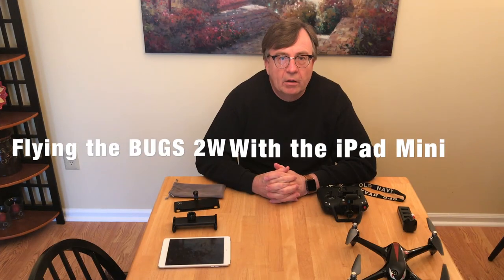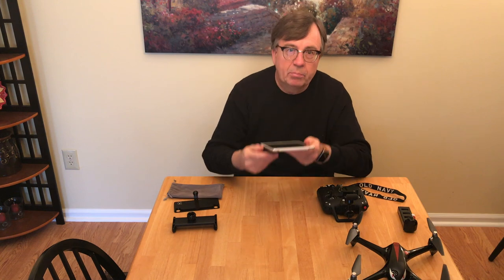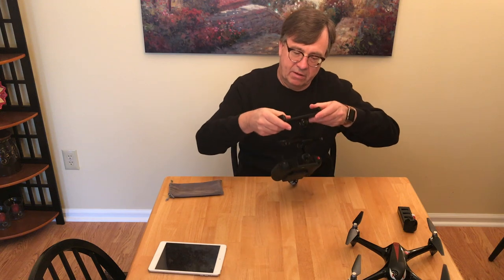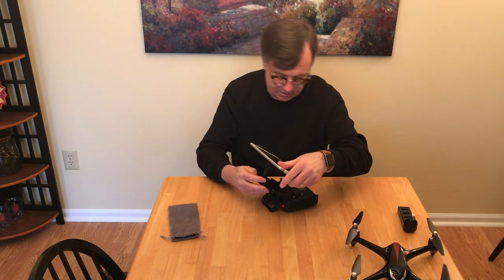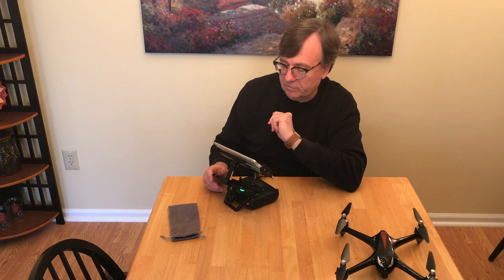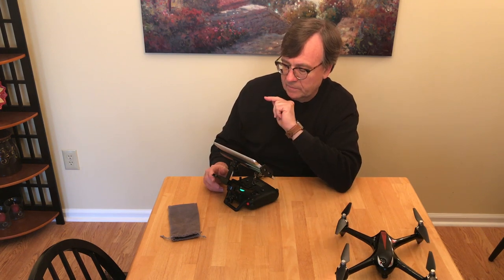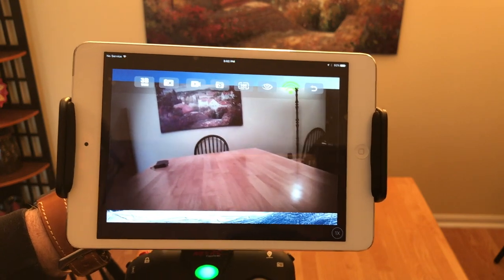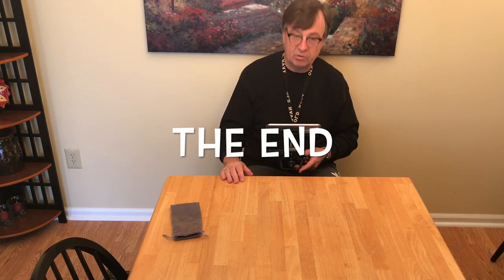The MJX BUGS 2W and the iPad mini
This video is about using the BUGS 2W with the iPad mini. I use the same tablet holder that I purchased off Amazon for Mavic Pro, with BUGS 2. It allows me to have a bigger viewing screen and proves that all you need is dual wifi device, to fly the BUGS 2W with FPV. This iPad mini has no celluar connection.